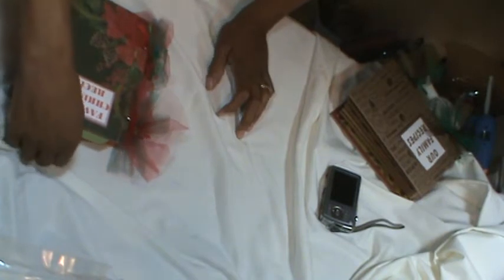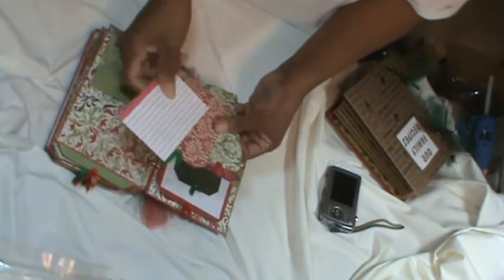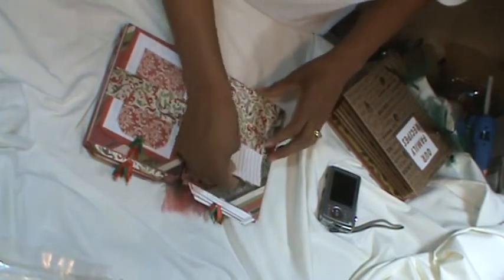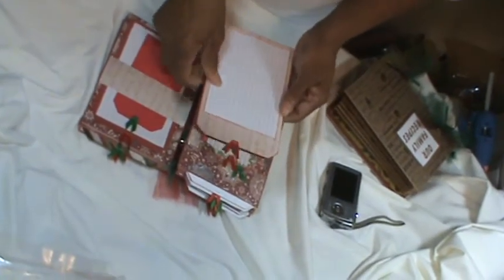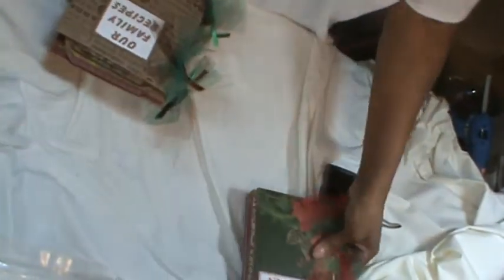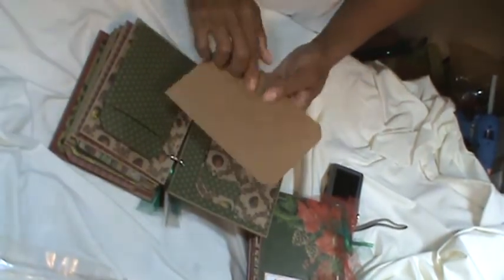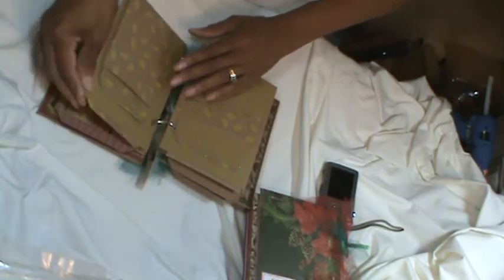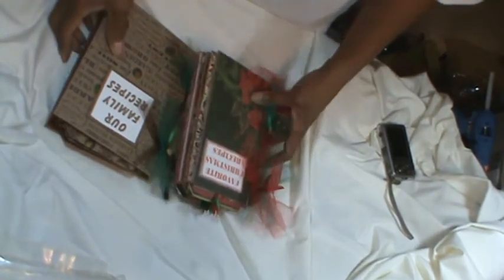Mini Scrapbook/Recipes Album-Christmas and Family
Mini Scrapbook Album/Recipes using Michaels large envelopes. Thank you so much for stopping by. I really appreciate you all. This past weekend was my last craft show and I am exhausted. Playing catch up with up loading videos. Blessings~Carol